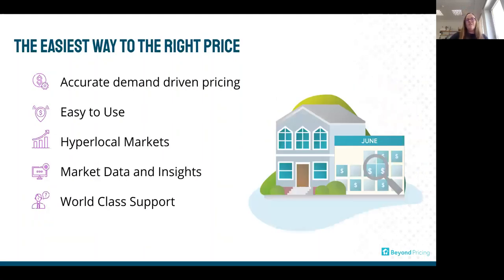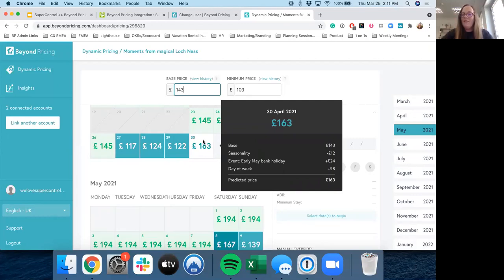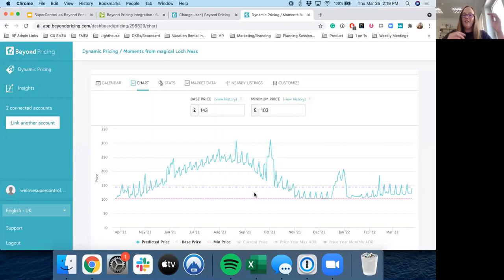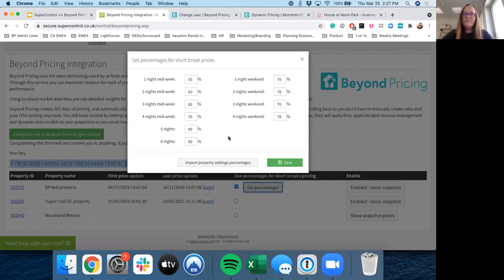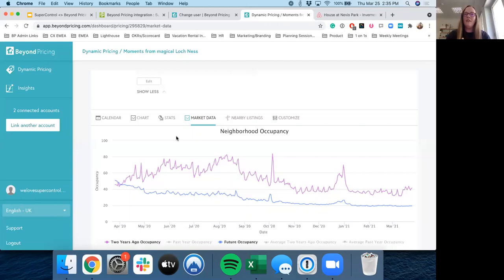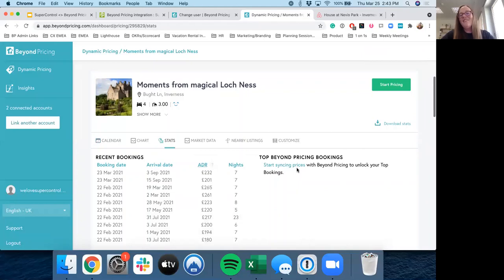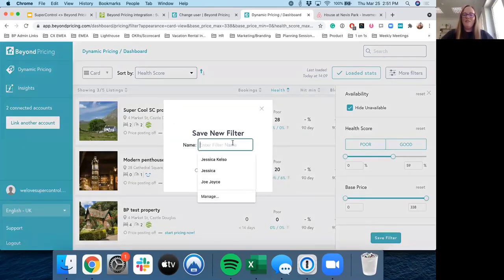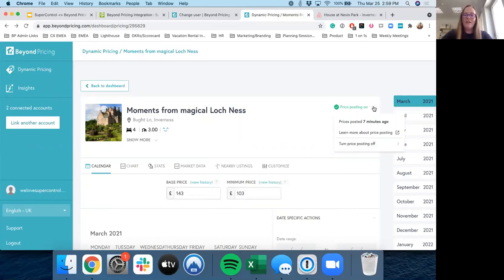Learning Lab - Getting started with Beyond Pricing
Over this one-hour workshop, Beyond Pricing and SuperControl show you how dynamic pricing enables you to save buckets of time, maintain control and increase revenue. We will guide you through account set up and explain the platform's simple modelling while giving you the confidence to make Beyond Pricing work for you. This session includes info on bulk settings and filters for multiple properties.